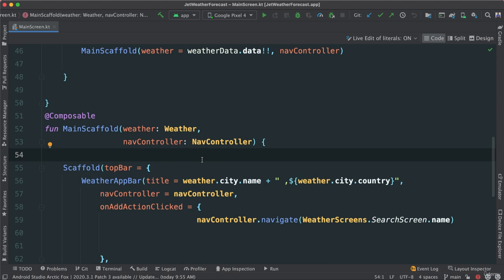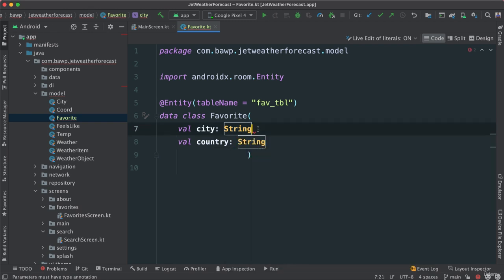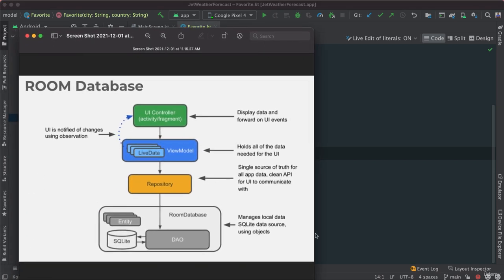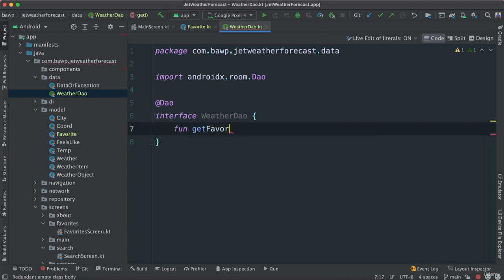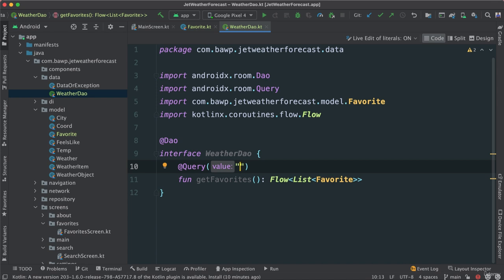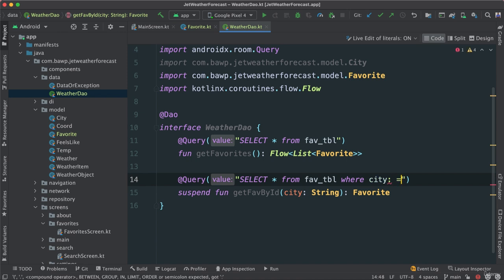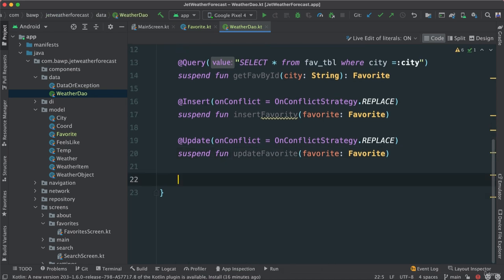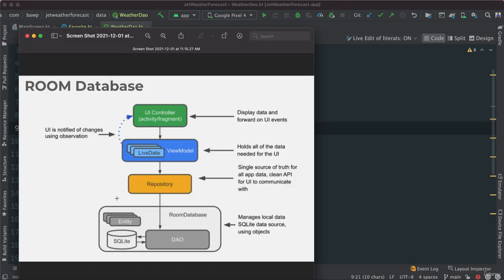204 Creating a Favorite Entity and DAO Class